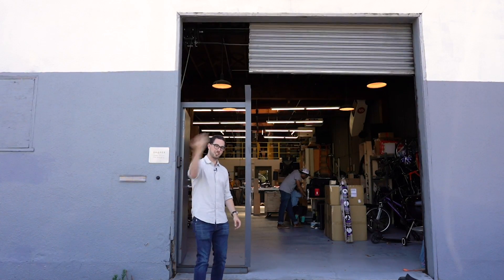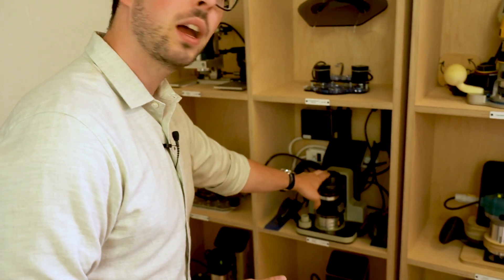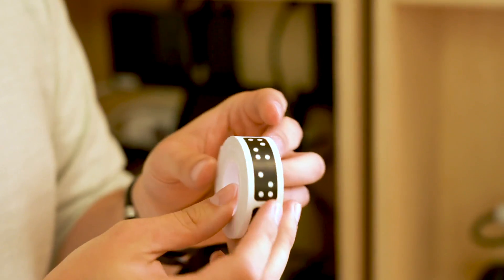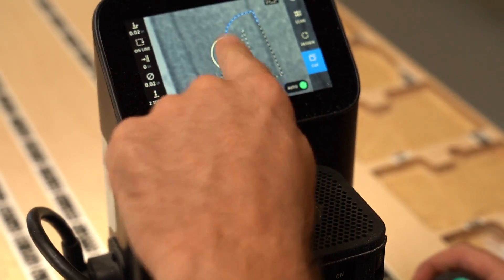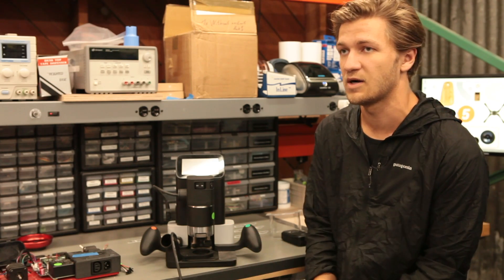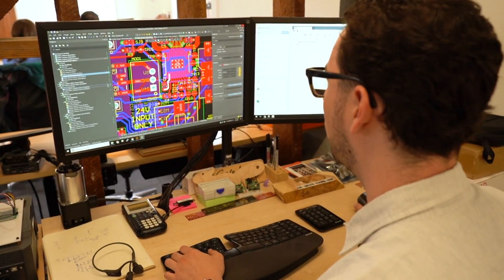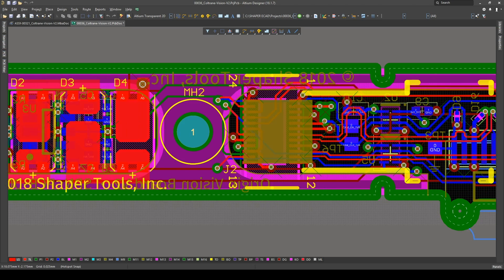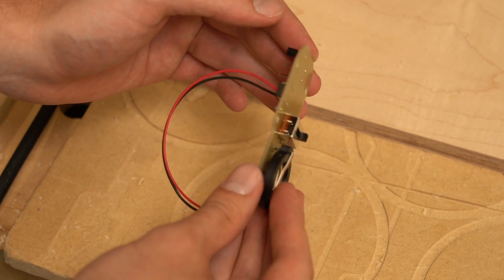Designing the Future of Power Tools @ Shaper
At Shaper, we're building awesome handheld robotic power tools. This video provides an inside look at our unique design process.

This video was produced by the folks at Altium to accompany my keynote at Altium's 2018 PCB design conference. You can watch my talk about how engineers can leverage design thinking to build better products here

Read my blog post about AltiumLive 2018 (where this video made its debut):